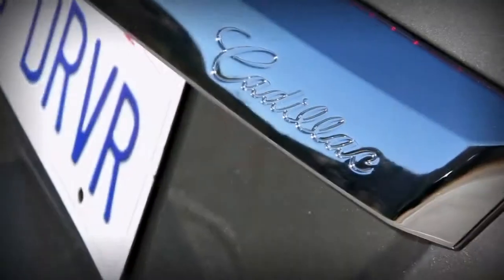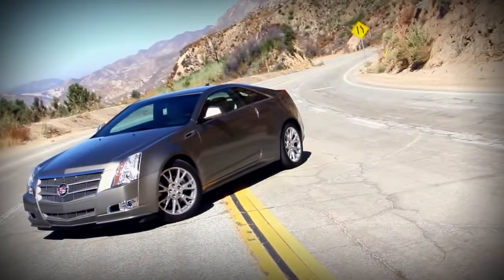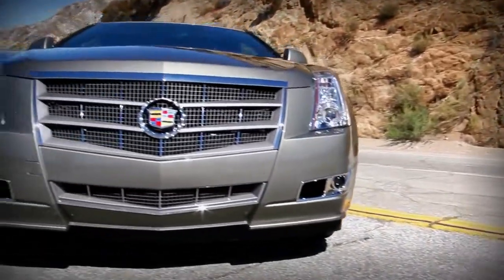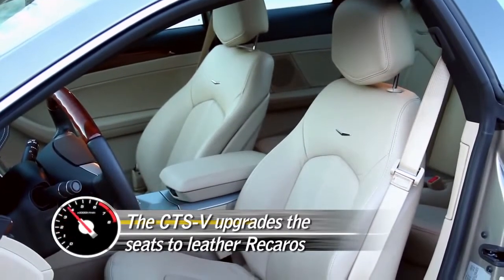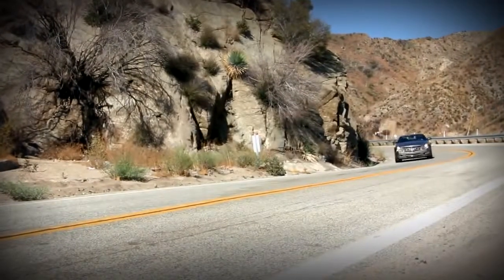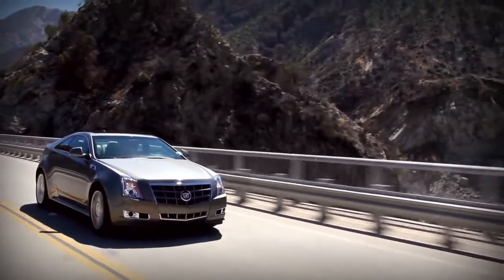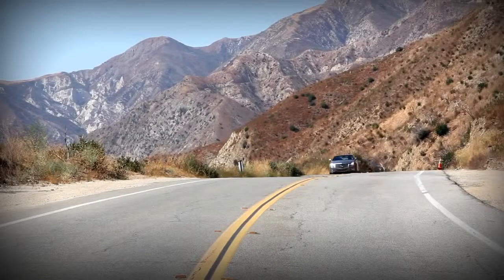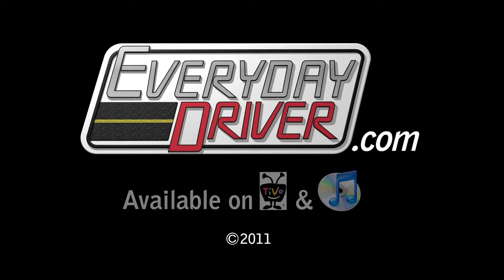Cadillac CTS Coupe Sports Coupes Pt 1 Everyday Driver 720p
autobiography
autobiography of nicki minaj
autobiography of a yogi
autobiografia
autobiography ashlee simpson
autobiography of jane eyre
autobiography powerpoint presentation
autobiography audiobook
autobiography of benjamin franklin
autobiography of malcolm x
rover trailer 2014
rover
rover's morning glory
rover elle varner
rover dangerfield
rover 75
rover sd1
rover v8
rover radio
rover on mars
range rover sport 2014
range rover
rangeela songs
rangers
rangeelo maro dholna
range rover evoque 2014
range rover evoque
ranger school
range rover sport
rangeela full movie
rover trailer 2014
rover
rover's morning glory
rover elle varner
rover dangerfield
rover 75
rover sd1
rover v8
rover radio
rover on mars
landslide fleetwood mac
landslide
land down under
landslide dixie chicks
land of confusion
landonproduction
land ho trailer
land before time
land rover
landon donovan